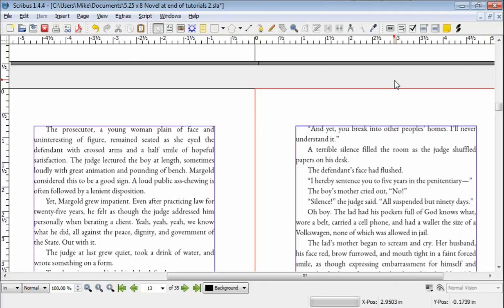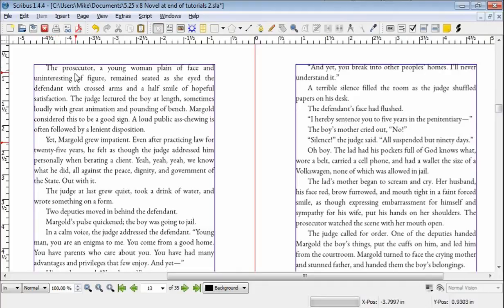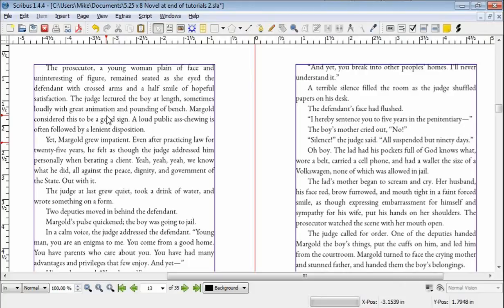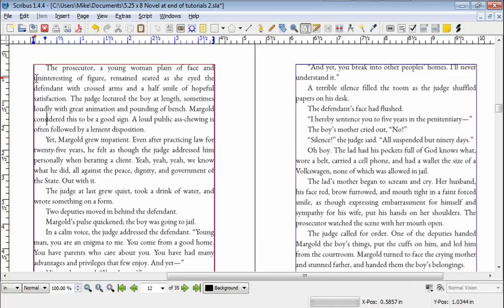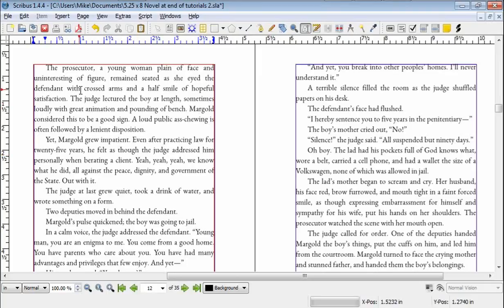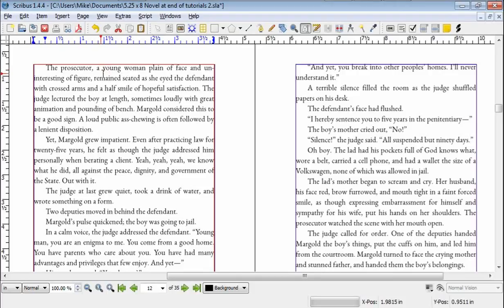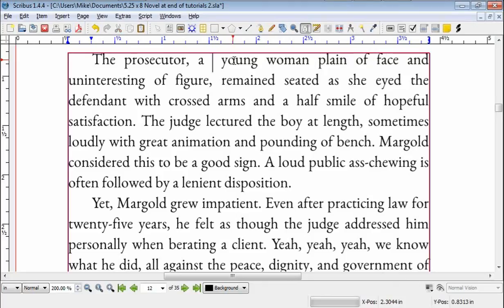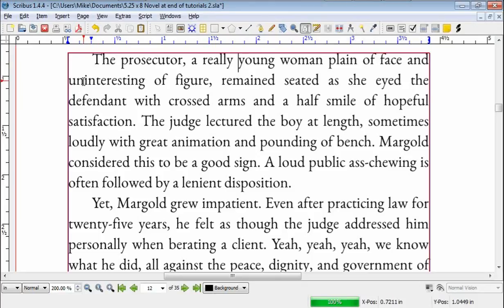How to Typeset a Novel in Scribus Part 9: Hyphens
We look at inserting hard and soft hyphens.